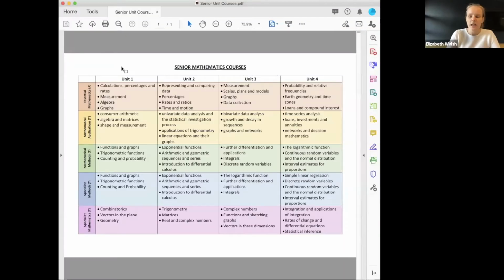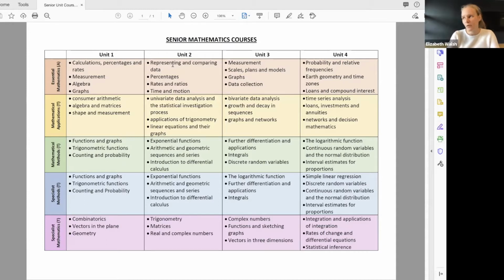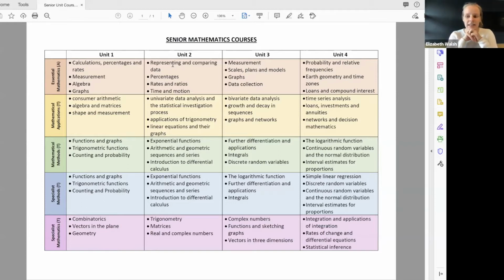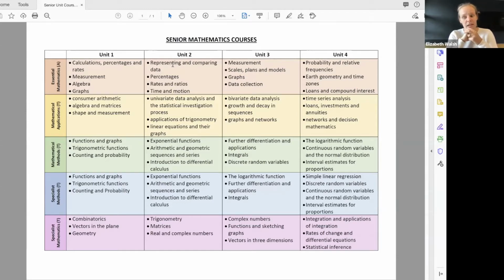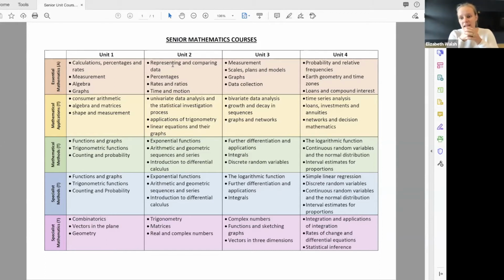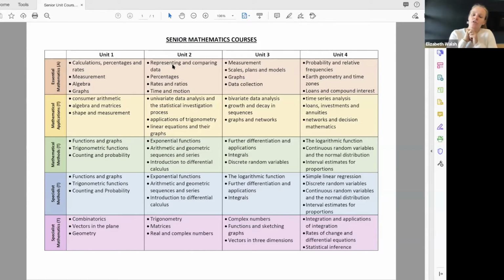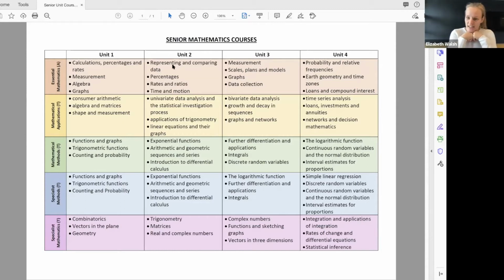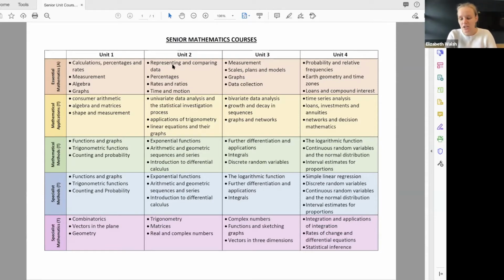Senior Mathematics Courses Zoom Session 20 May 2020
Zoom recording about Senior Mathematics at JPC